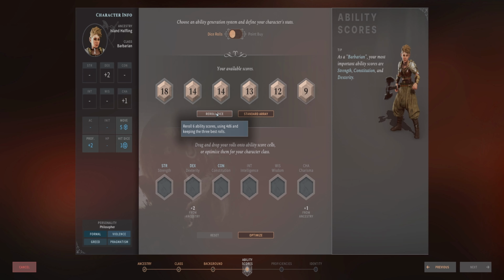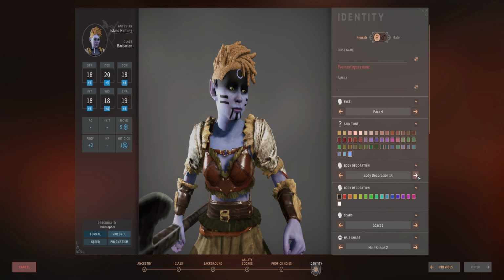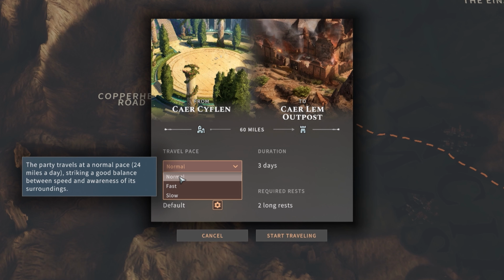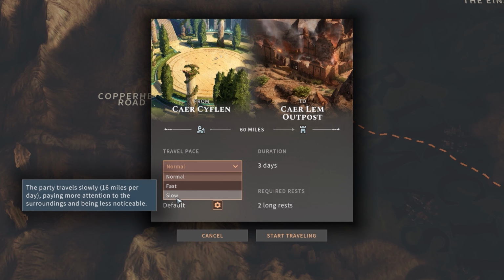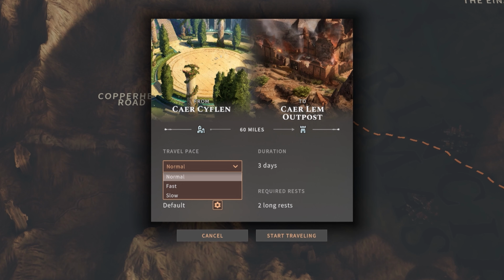Solasta: Crown of the Magister Quick Review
Solasta Crown of the magister is a turn based Tactical RPG based on the Dungeons and Dragons Table Top Game. Here is a quick review of why i think you would enjoy Solasta leading into 2023.

Facebook.com/patricutioner